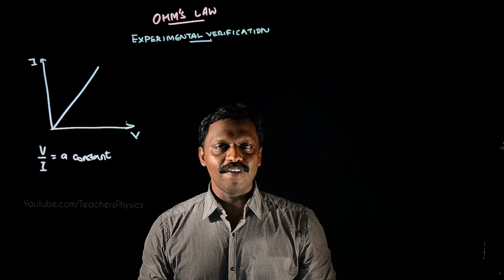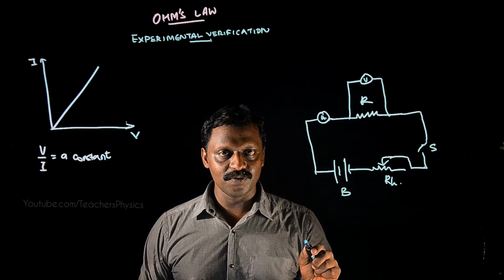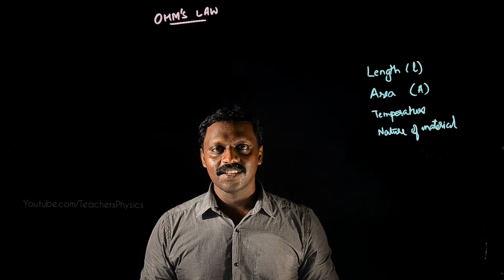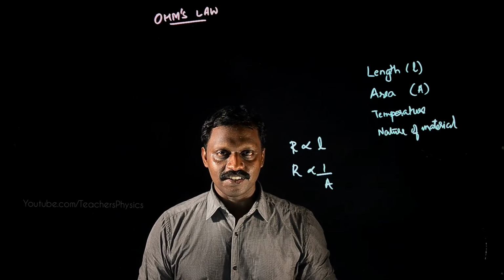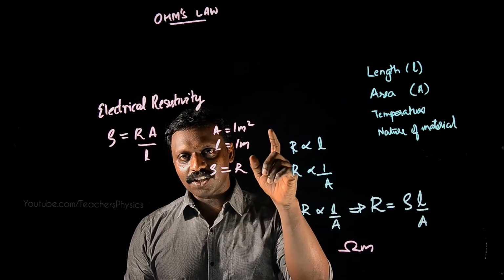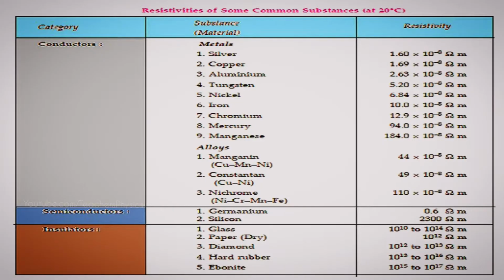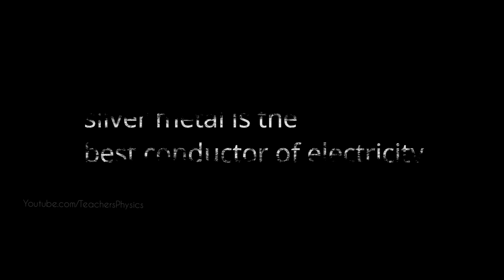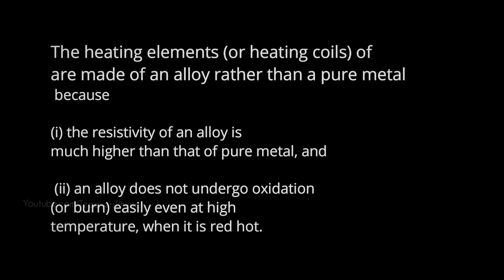How to verify Ohm's Law? What is Resistivity? | Class 10 Physics | Chapter 1 Electricity | Part 4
In this video the experiemental verification of Ohm's Law is explained. It also explains what is electrical resistivity and the factors affecting resistivity and resistance. It is based on the Electricity, the first chapter in class 10 physics. This will be beneficial to tenth class students of CBSE ICSE and other state syllabus which follows ncert or scert curriculum and textbooks